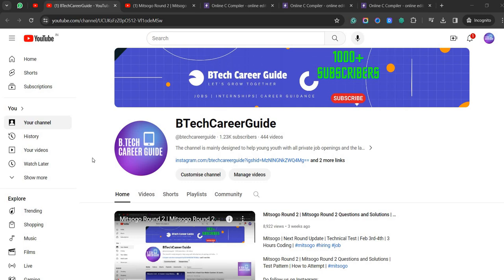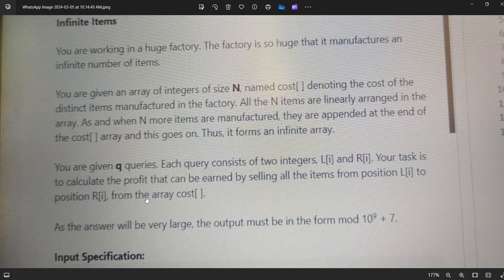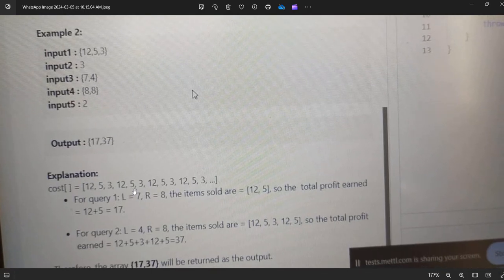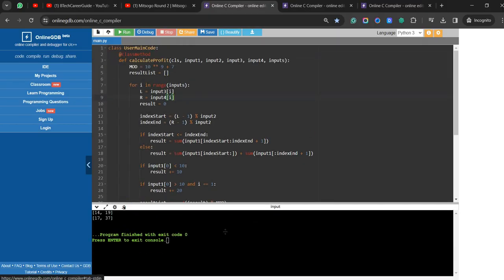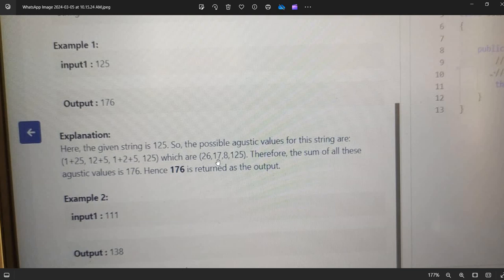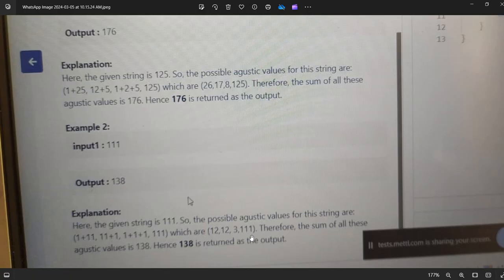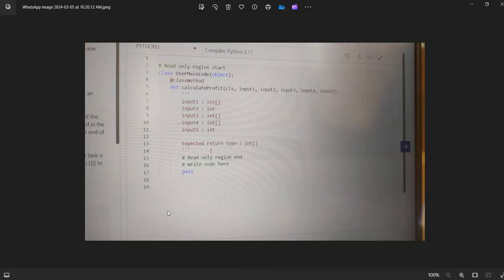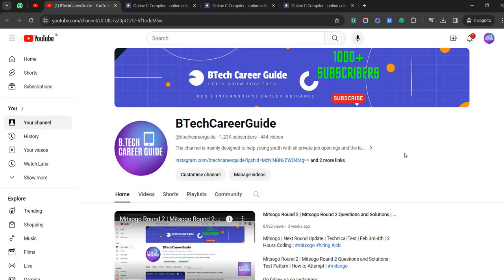Mitsogo Round 2 | Mitsogo Round 2 Solutions | Latest Test| Test Pattern | How to Attempt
Mitsogo | Next Round Update | Technical Test | Feb 3rd-4th | 3 Hours Coding

mitsogo aptitude test questions and answers pdf
mitsogo comprehensive assessment questions
mitsogo interview questions
mitsogo aptitude test
mitsogo coding round questions and answers
mitsogo coding questions
mitsogo coding questions
mitsogo comprehensive assessment
mitsogo aptitude test
mitsogo
mitsogo round 2
mitsogo interview questions
mitsogo coding round
mitsogo 2nd round
mitsogo interview process
mitsogo second round
mitsogo second round interview questions
mitsogo round 2 questions
mitsogo exam pattern
mitsogo writing and coding assessment
mitsogo coding test
mitsogo coding questions 2024
mitsogo interview experience
comprehensive assessment for mitsogo
mitsogo software developer
mitsogo essay writing
mitsogo technical interview questions
mitsogo aptitude test pattern
mitsogo coding assessment
mitsogo hiring process
mitsogo interview
mitsogo technologies aptitude questions
coding round questions for freshers
how to connect frontend and backend in spring boot
mitsogo - comprehensive assessment - 2024
mitsogo aptitude test round 1
mitsogo coding solutions
mitsogo hiring
mitsogo hiring process for freshers
mitsogo interview mail
mitsogo interview questions for freshers
mitsogo online aptitude test
mitsogo recruitment process 2024
mitsogo technologies
capgemini mocha english pro test
codeforces div 4 today
coding interview questions
cognizant cis role aptitude questions

Mitsogo Round 2 | Mitsogo Round 2 Questions and Solutions | Test Pattern | How to Attempt